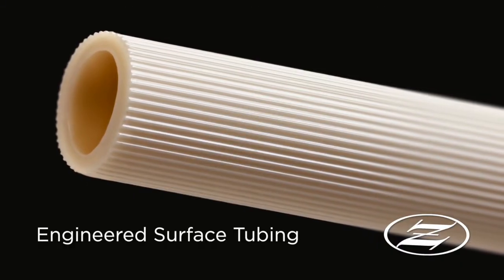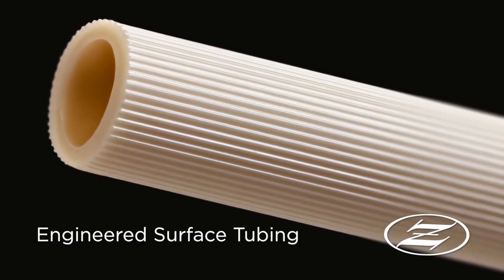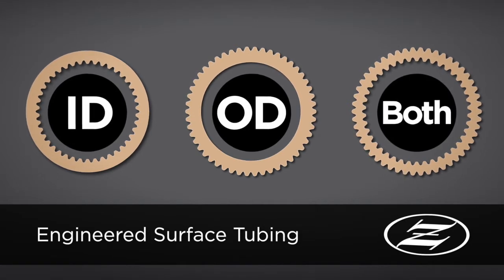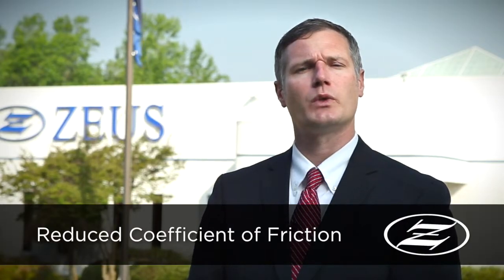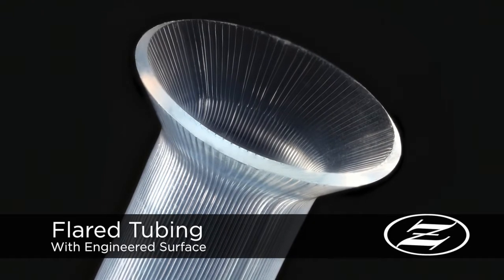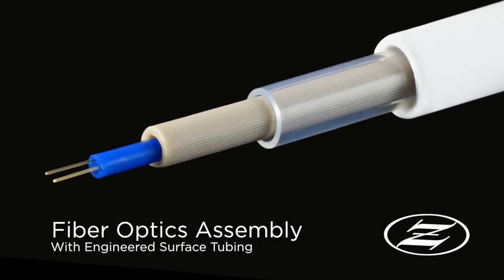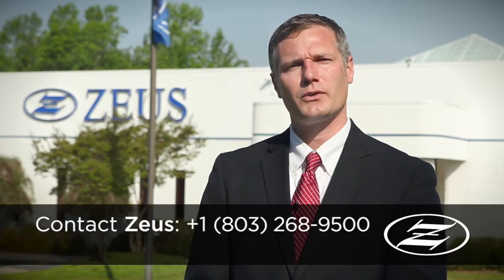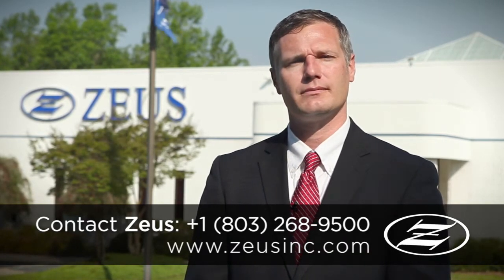Engineered Surface Tubing | Zeus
Engineered Surface is now available for all Zeus tubing.

TRANSCRIPT:

Hello, I’m Wayne Black, Business Development Manager at Zeus. Do you work in wire and cable, fiber optics or other production arenas where lubricious sheathing is normally incorporated in your designs?

Zeus now offers Engineered Surface for all of our tubing. It is an innovative manufacturing method where reeds, or channels, are created down the length of the tubing. We can perform this optimization process to the inside diameter, outside diameter, or both in a variety of performance resins.

Initial testing of PEEK samples show, on average, a 14% reduction of the dynamic coefficient of friction between the control sample and the Engineered Surface tubing.

Wire and cable manufacturers will see sheathing with increased lubricity,
making it easier to produce assemblies and speed up production time. Fiber optics users will see reduced friction and drag force on fiber optic assemblies that incorporate Engineered Surface tubing in their sheathing options.

Zeus has Engineered Surface samples ready for you to test.